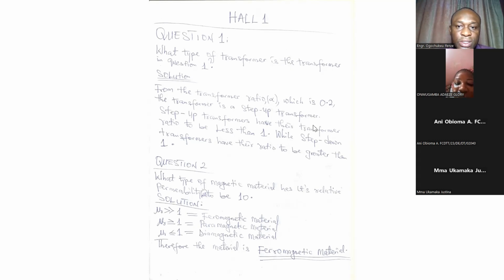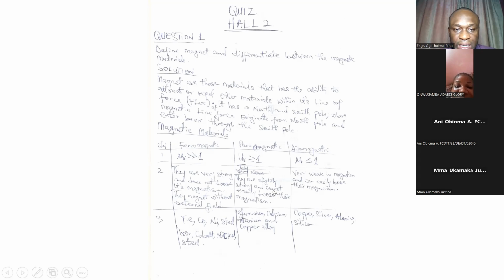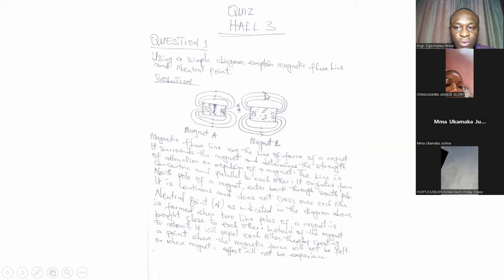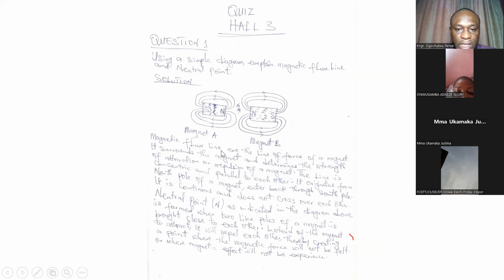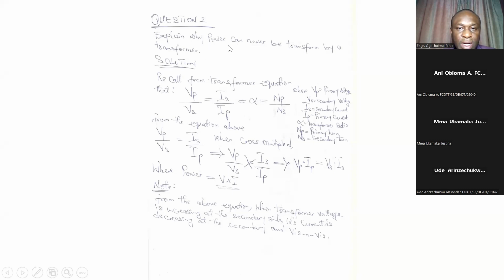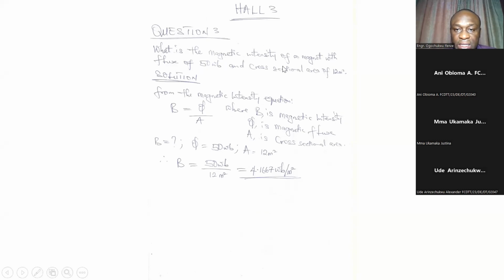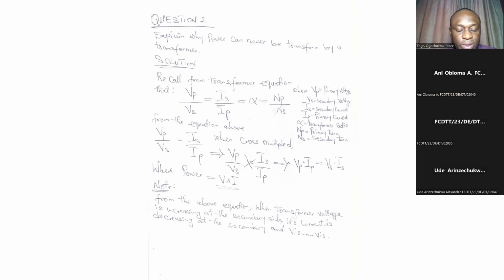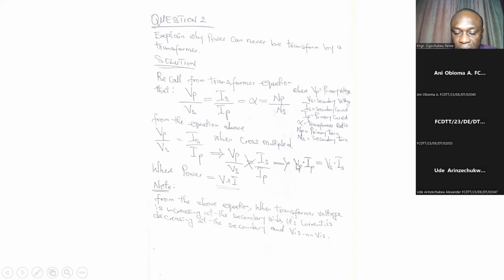ENG 226 QUIZ ANSWER